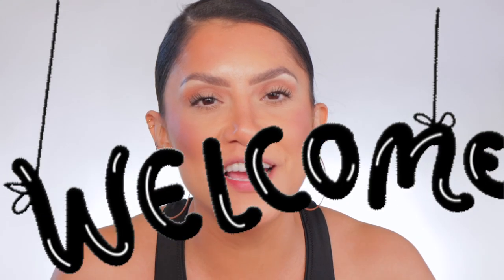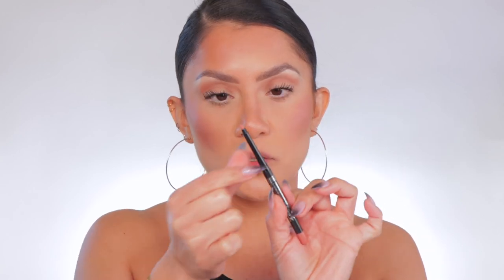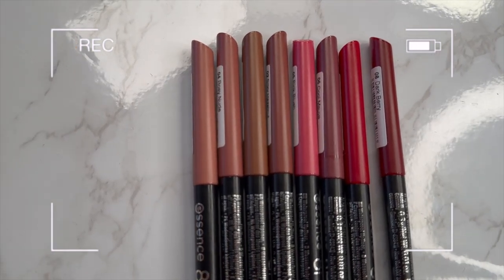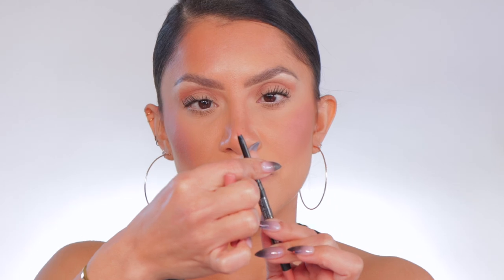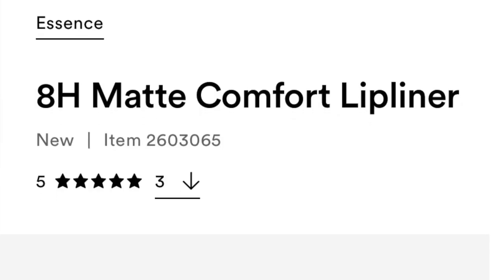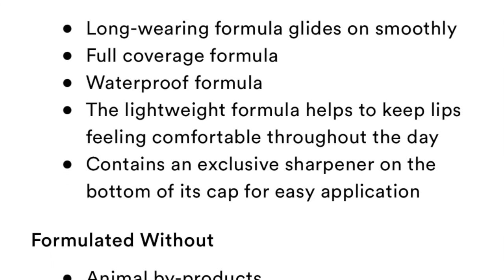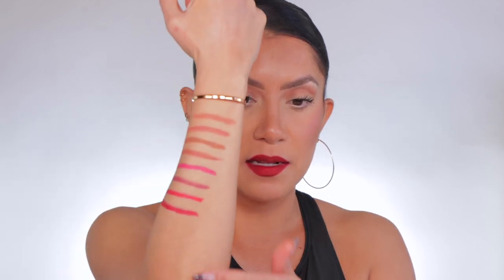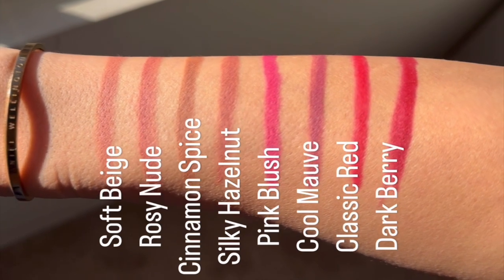*new* ESSENCE 8H MATTE LIP LINER + NATURAL LIGHTING LIP SWATCHES & EAT TEST | MagdalineJanet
Hola my beautiful YT familia! 💞♥️Ahhh I'm soooo excited for this lip swatching video! 💄👄 Today we're trying out the brand NEW Essence 8H Matte Comfort Lipliner & doing a wear test + we're eating food! As you know, I do lip swatches in studio & sunlight ☀️ so you get all the views!! I'm so excited for you guys to see! 😬 I really hope you enjoy ❤️💄

Where to buy  Essence 8H Matte Comfort Lipliner- $4
shades:
Soft Beige
Rosy Nude
Cinnamon Spice
Silky Hazelnut
Pink Blush
Cool Mauve
Classic Red
Dark Berry

💄Makeup/ Skin Care talked about/used (on & off camera):
Good Molecules Niacinamide Serum
Ole Henriksen Peptide Boost Moisturizer
Saint Jane Beauty Sun Ritual Pore Smoothing SPF 30